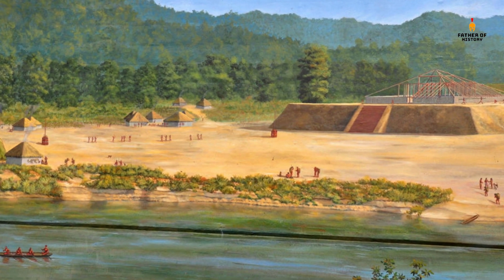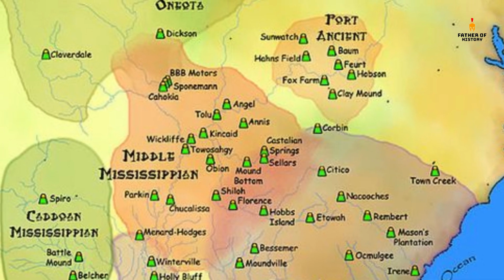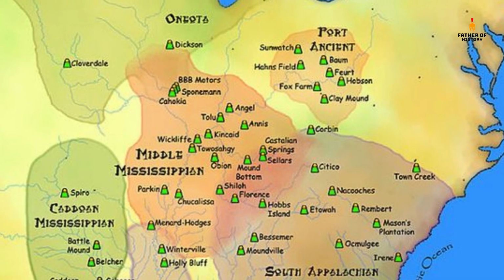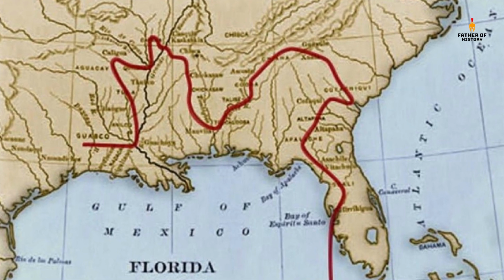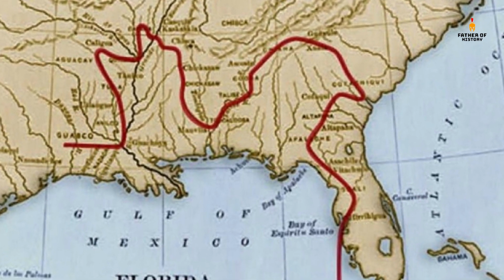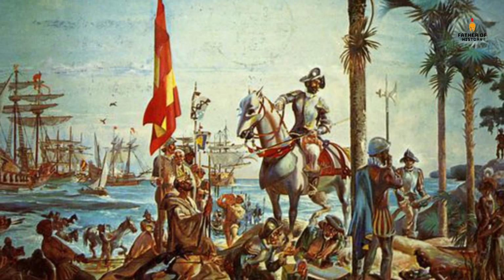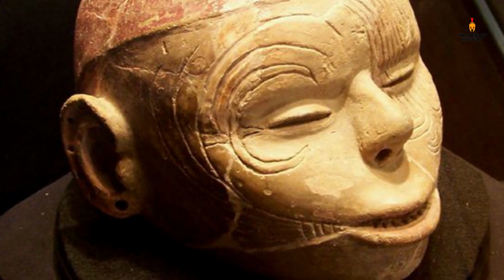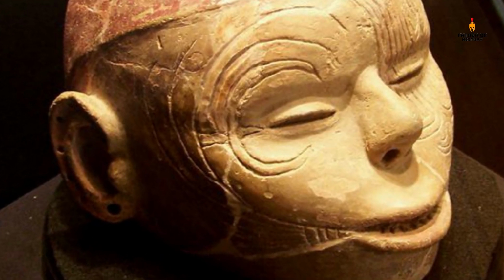Native Americans: A History of Conflict in the South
In the American South, many Native American tribes had thriving cultures relying on rivers, marshes, and fishing in the Gulf of Mexico. The arrival of Spanish and French explorers introduced the first European influences beginning in the 1500s, and later the birth of the United States of America put Native Americans in direct conflict with a growing number of white settlers. By the early 1800s, the Indian Removal Act gave an agonizing choice to most tribes: assimilate into the white culture or relocate westward to an uncertain future. Under US President Andrew Jackson, the infamous Trail of Tears saw thousands of Native Americans forcibly removed from the South to Indian Territory in present-day Oklahoma.